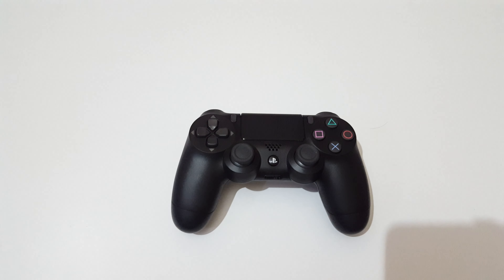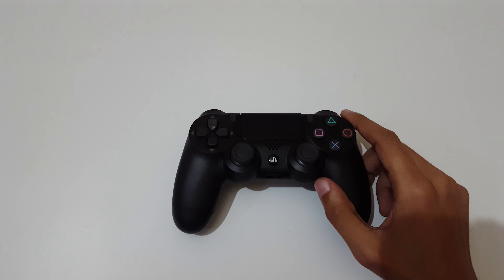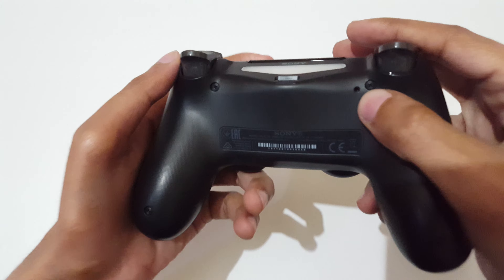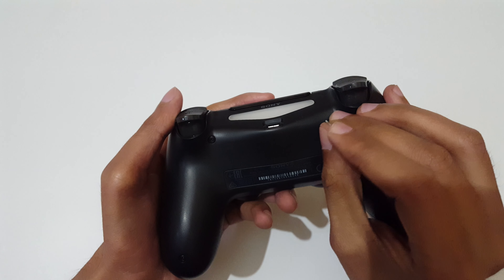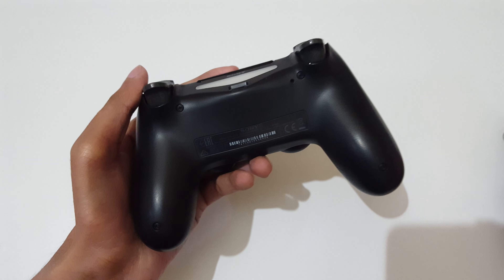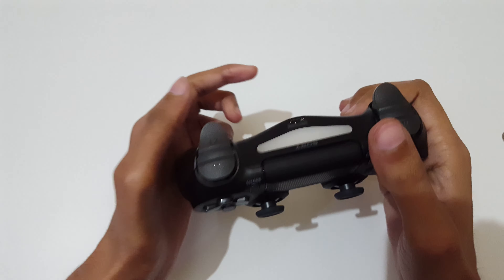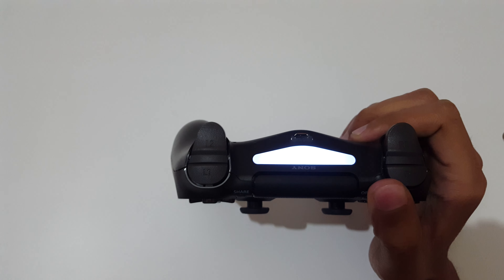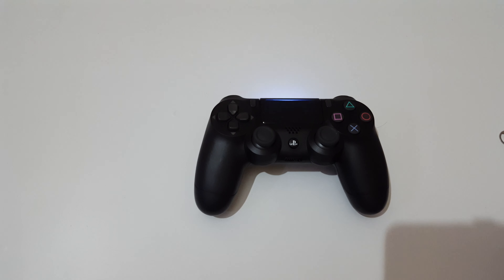How to Reset PS4 Controller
How to reset PS4 Controller. If your PS4 Controller is not working properly. By this method you can fix it Easily.